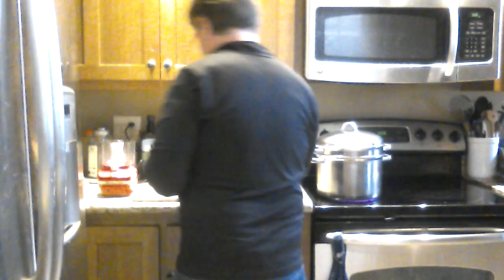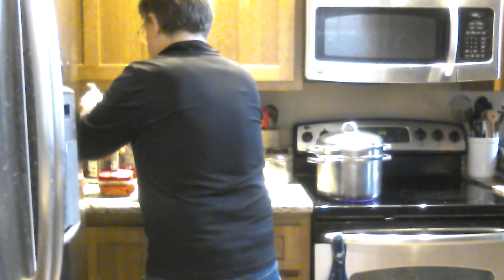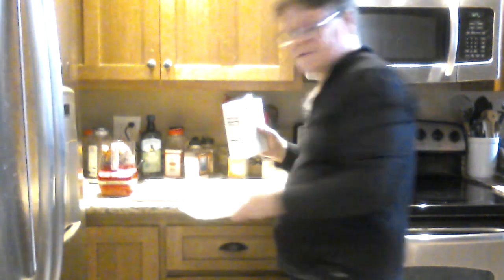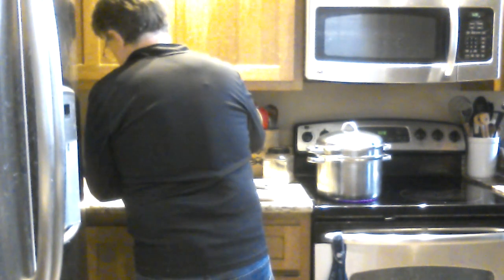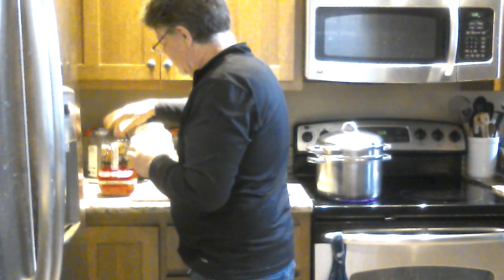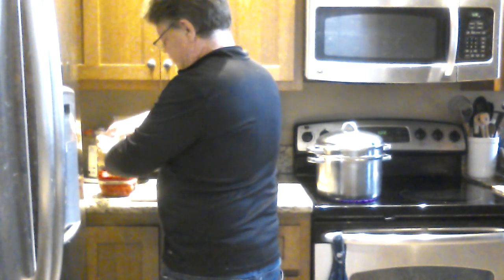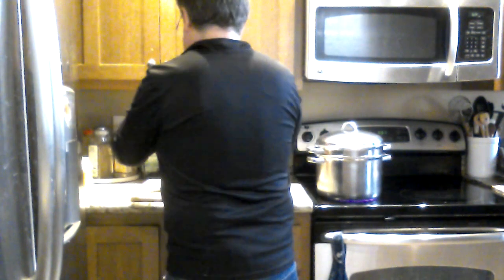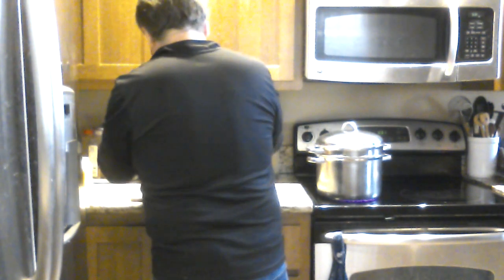God Is In The Parmesan - Points If You Name The Movie (Simple Roasted Pepper Pasta Sauce)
Roasted pepper pasta sauce which allows cuddle time.

Yellow or Red Bell Peppers
Red Onion
Garlic
Oil
Roast for 1 hour (and cuddle)

Cream
Parmesan
Salt/Pepper
Toasted Pine Nuts
Pasta such as Penne

Salad Dressing:
Garlic
Oil
Salt
French-Style Mustard (not Grey Poupon)